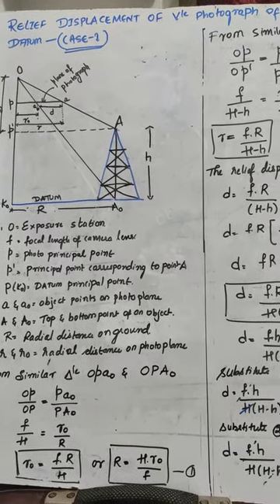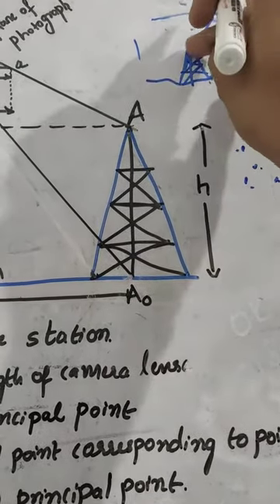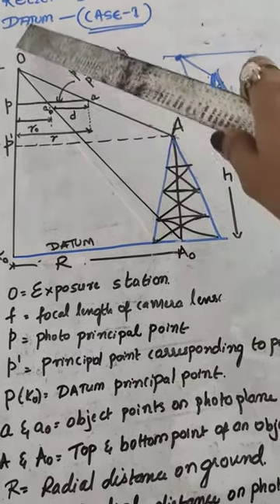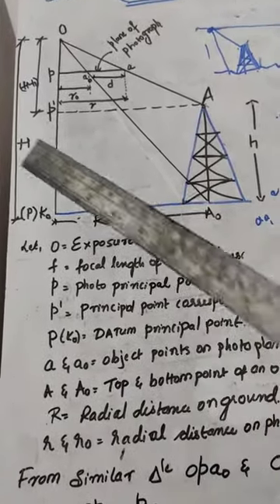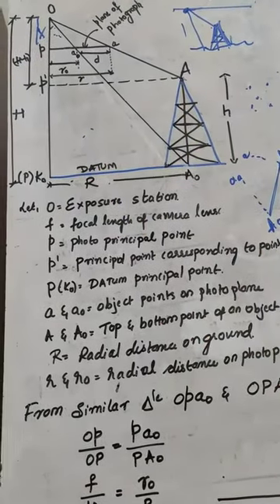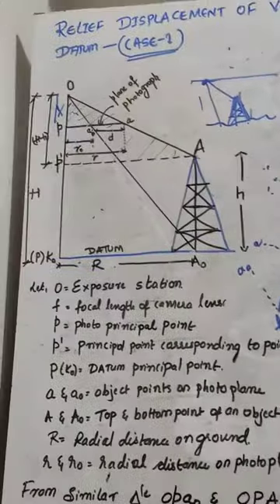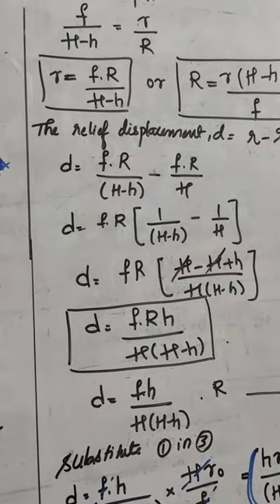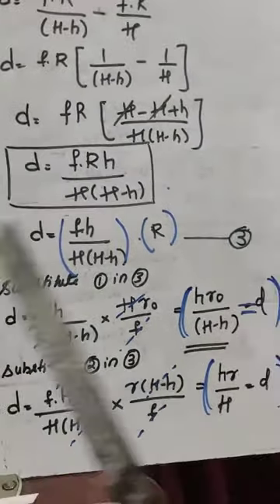RELIEF DISPLACEMENT OF VERTICAL PHOTOGRAPH RESTING ON DATUM